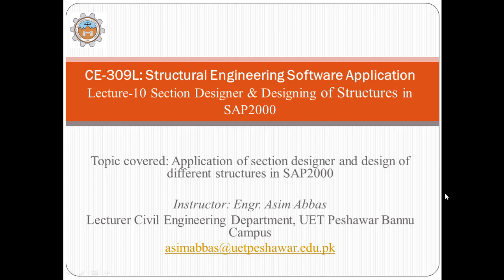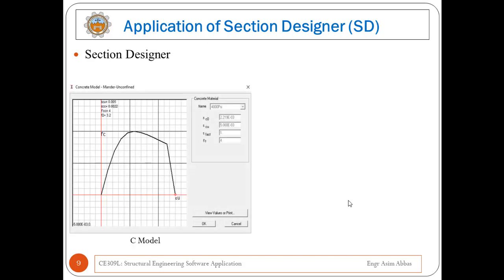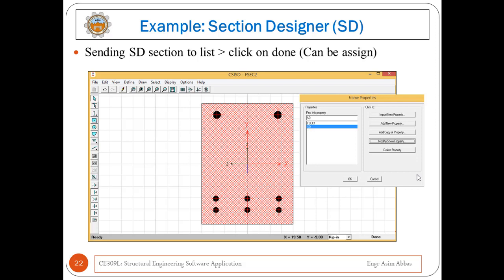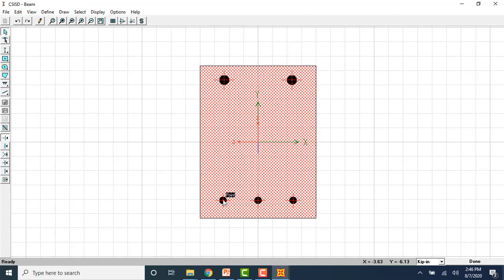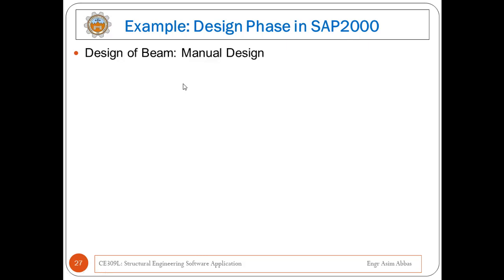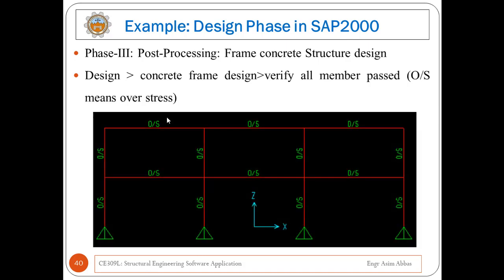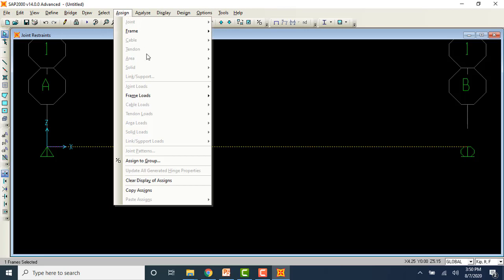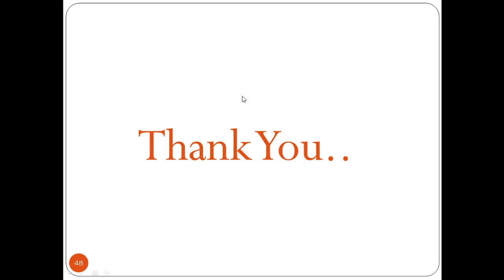Lecture 10 Section Designer & Designing of Structures SAP2000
Topic covered: Application of section designer and design of different structures in SAP2000